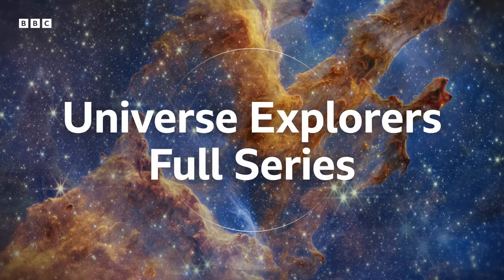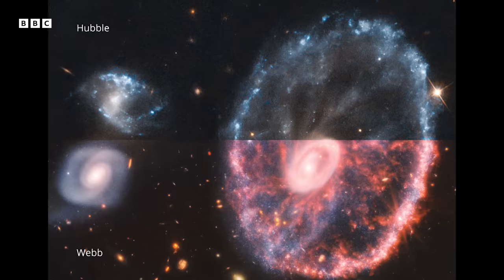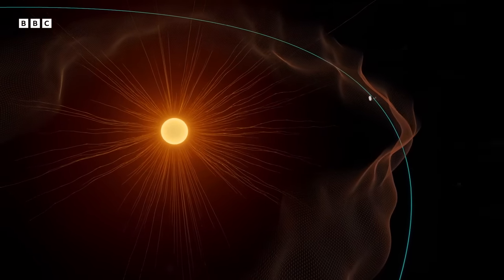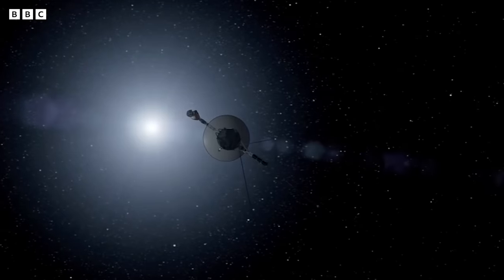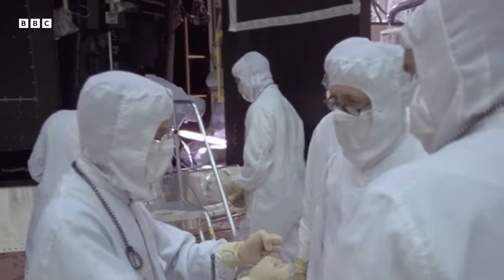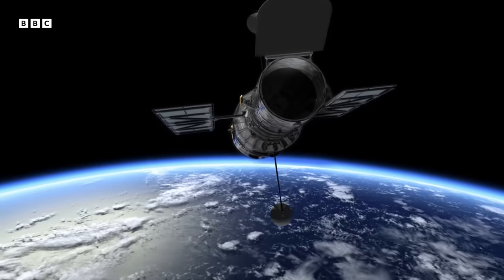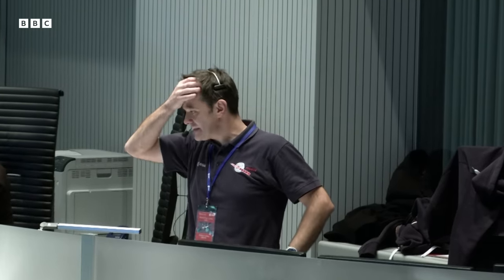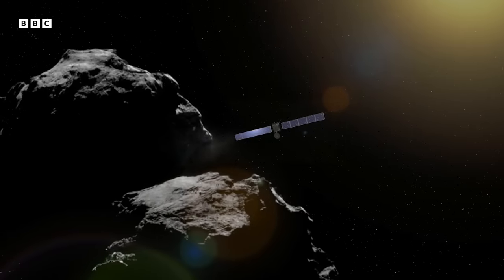Exploring our Mind-Blowing Universe | BBC Earth Science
Embark on a fascinating journey through the wonders of our universe in this mind-expanding exploration of celestial marvels and cosmic mysteries.